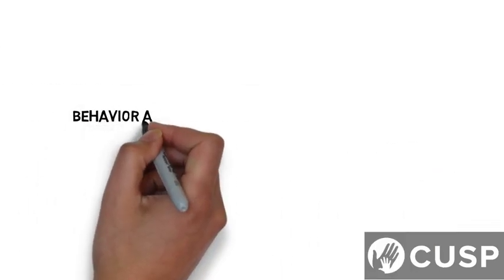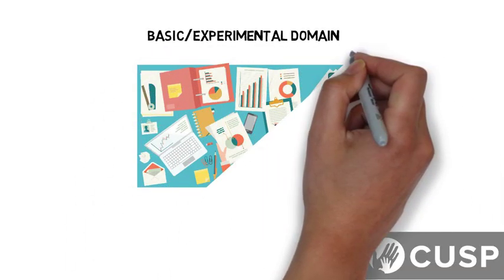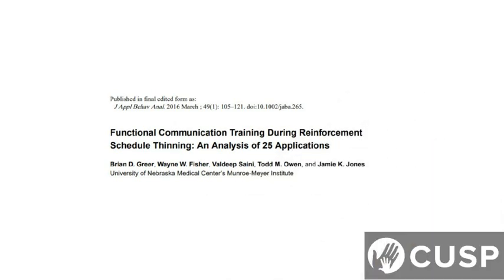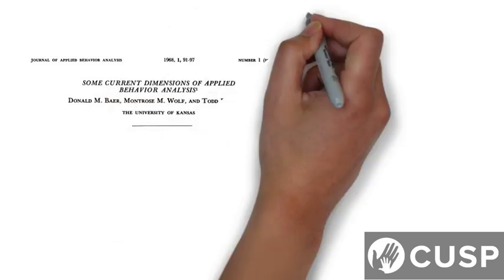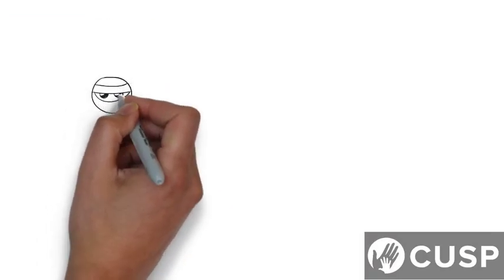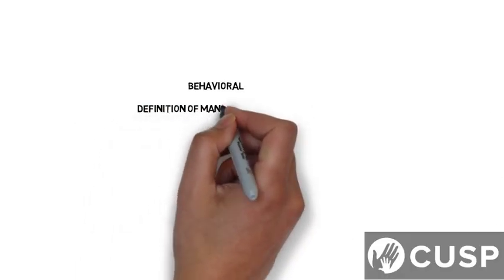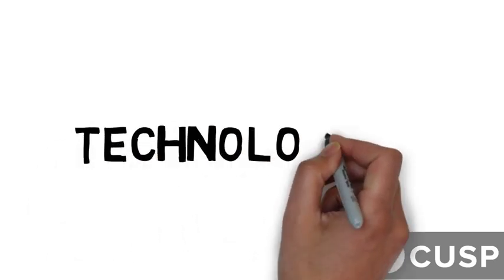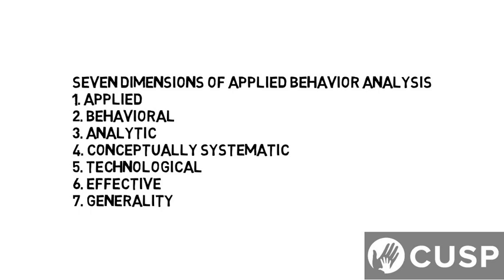Good Vs Bad ABA Program